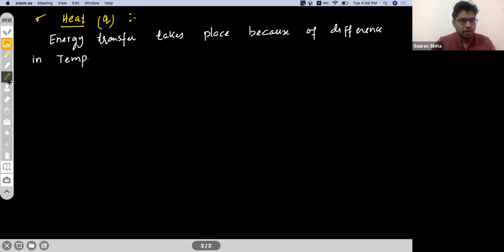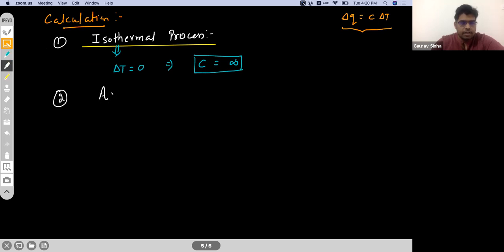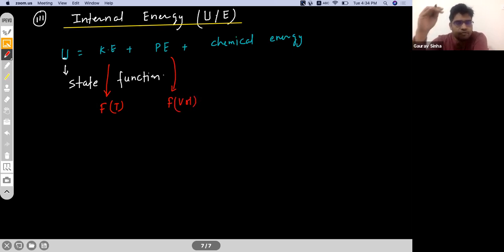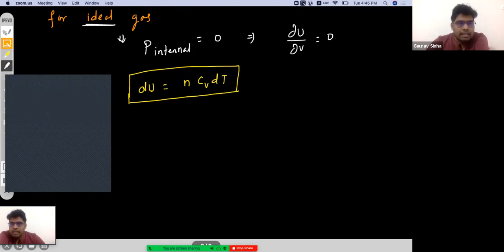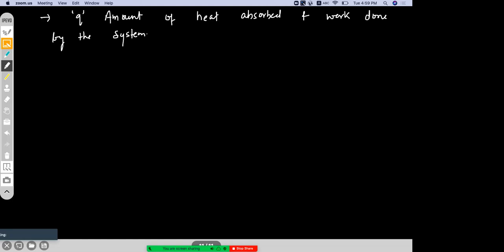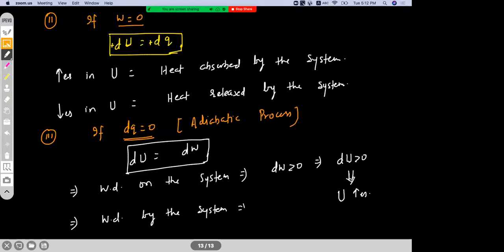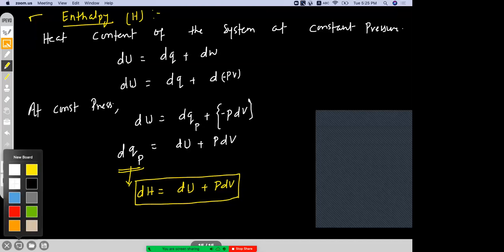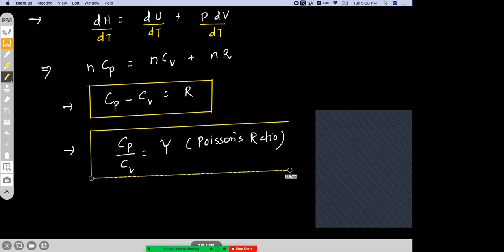Thermodynamics(L-2 P-1)(B)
Heat Capacity, First law of Thermodynamics, Condition Based Analysis, Concept Of Enthalpy